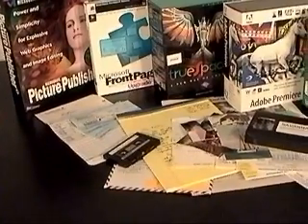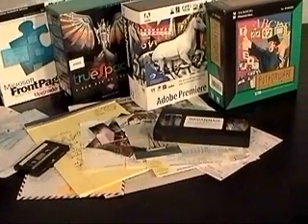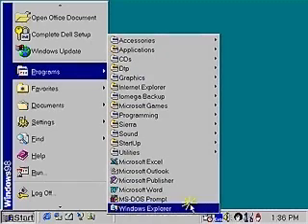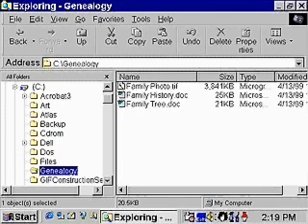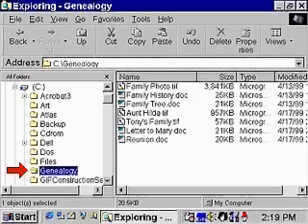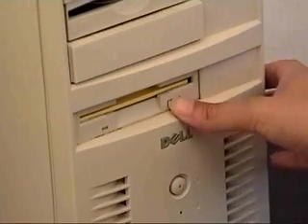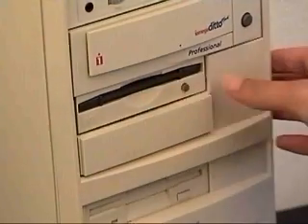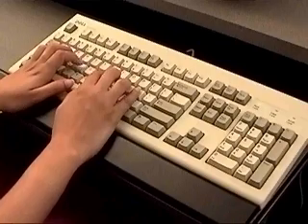computer storage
how a computer holds and saves data